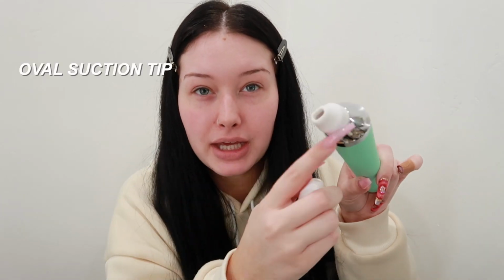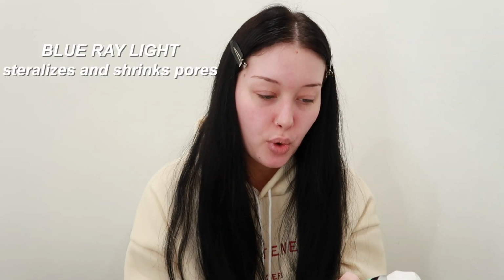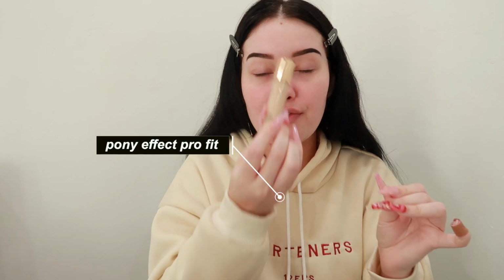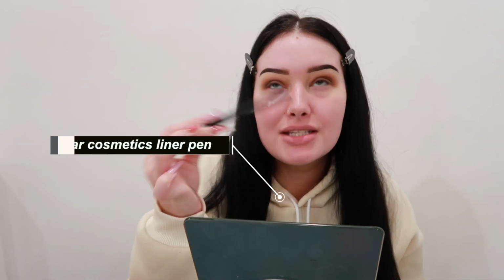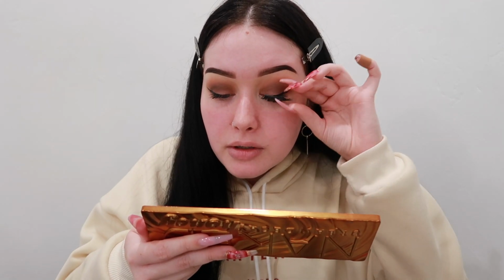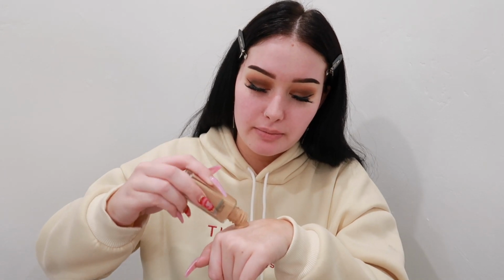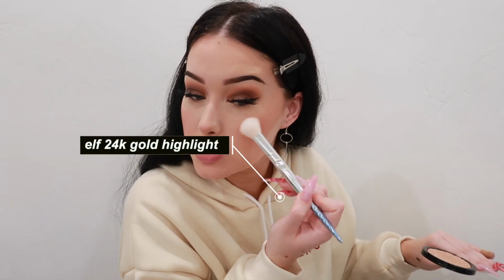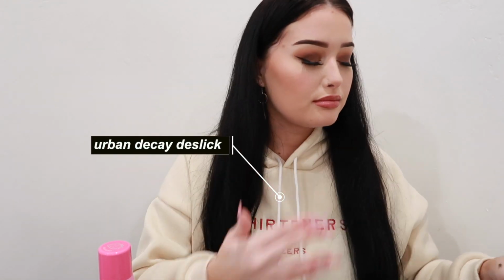My Step By Step Everyday Makeup Routine for 2020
My Step By Step Everyday Makeup Routine

rNaQmjKnaPgwMmN3QYvvd&index=2&t=0s